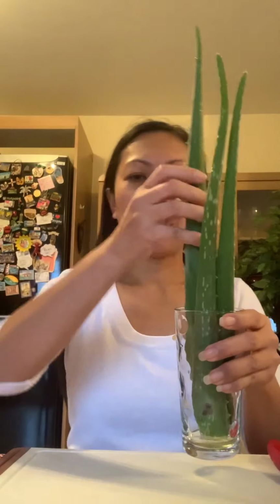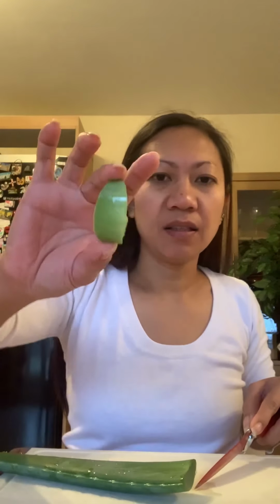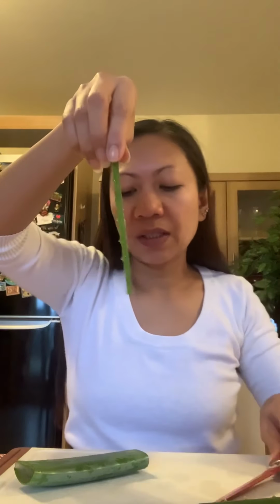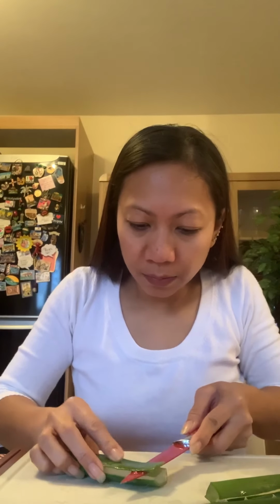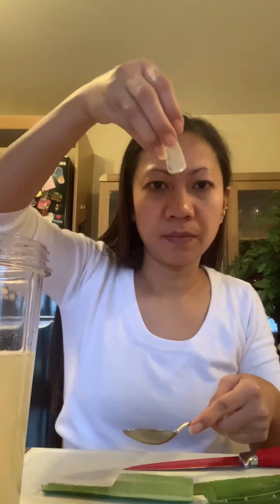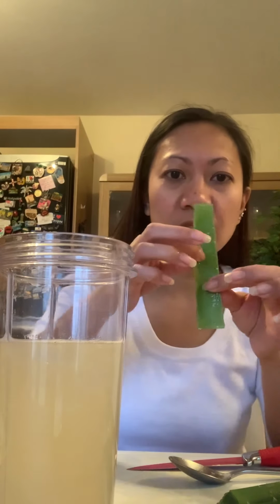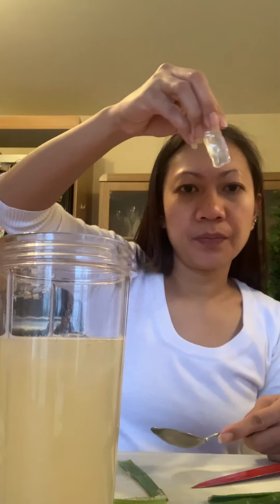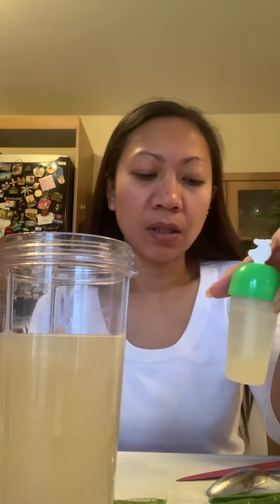My Daily Drink (Aloe Vera)